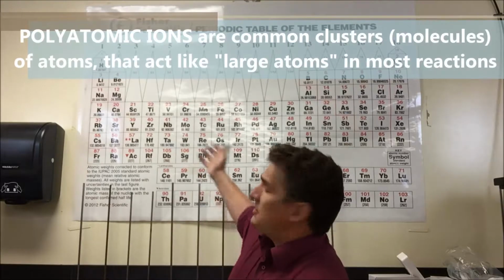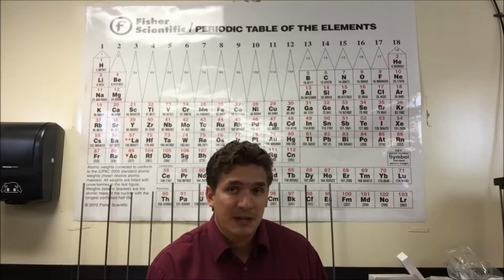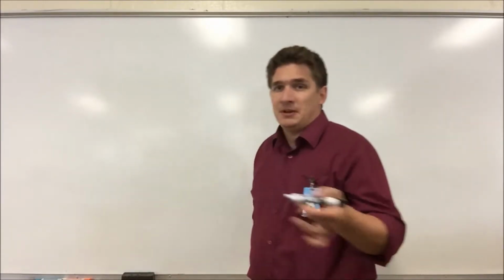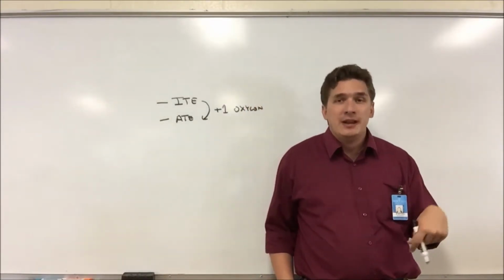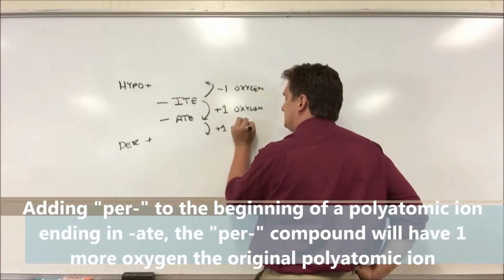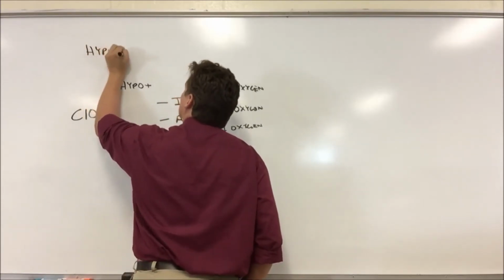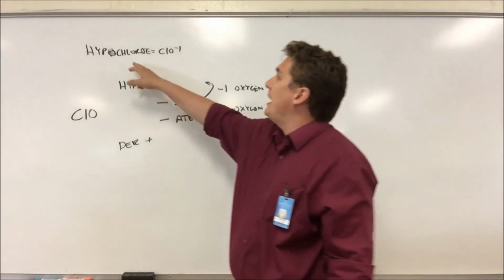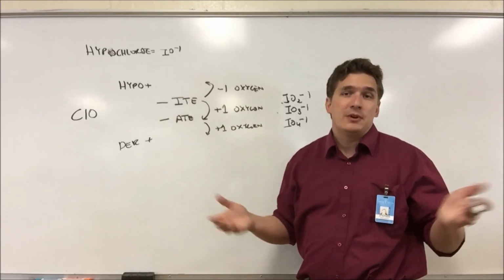Naming Schema for Polyatomic Ions